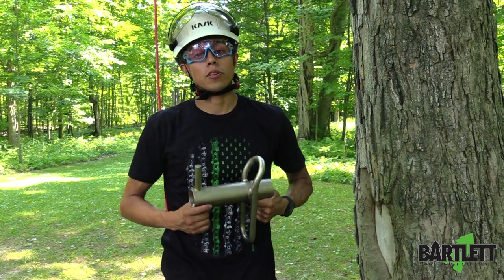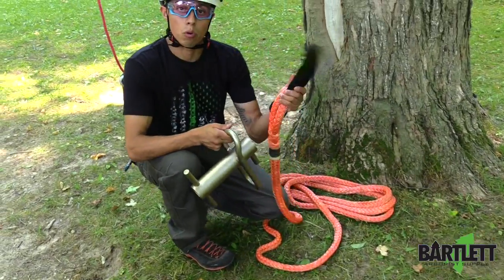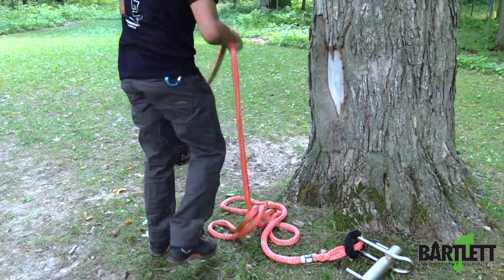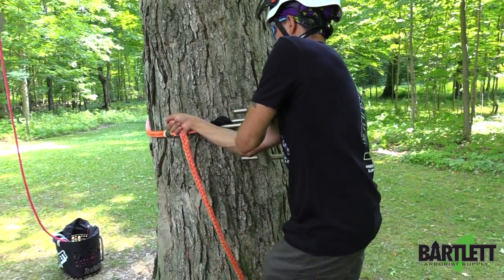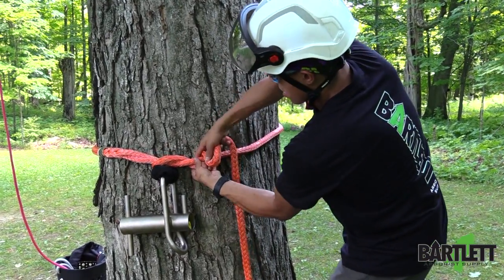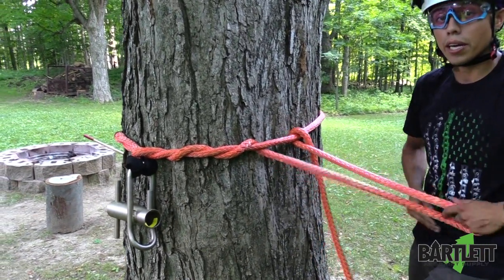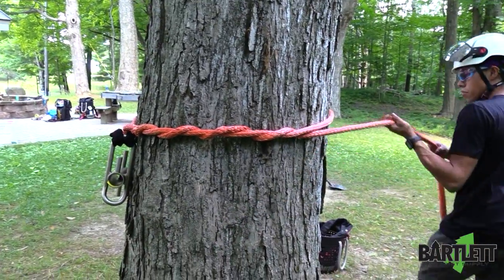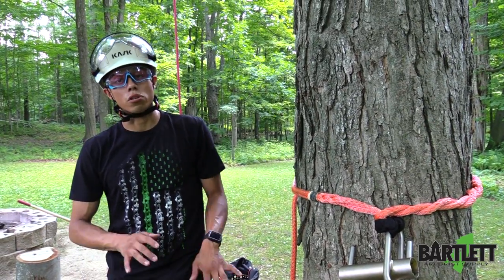Port A Wrap Install (Part 1)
Here in this video, Abdon shows us how to install a Buckingham Port-a-Wrap on the tree prior to a rigging scenario.